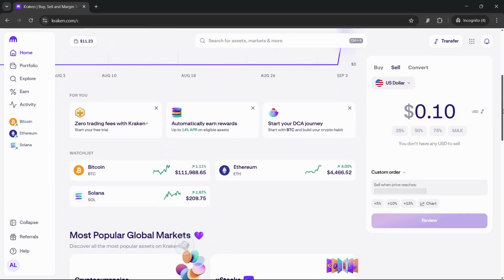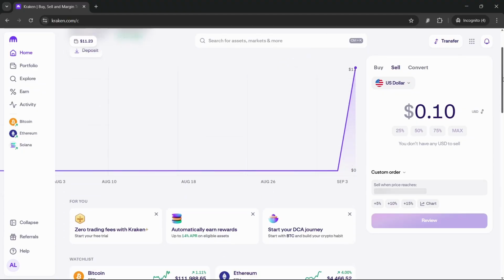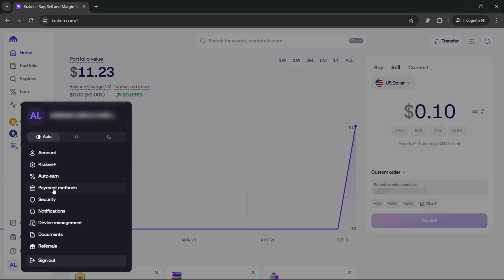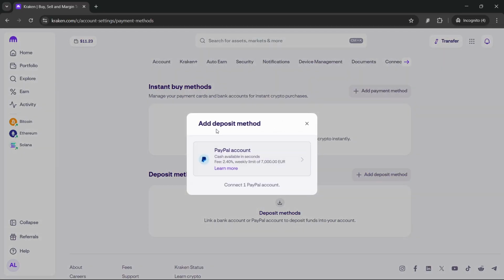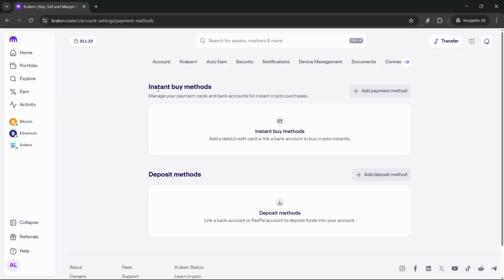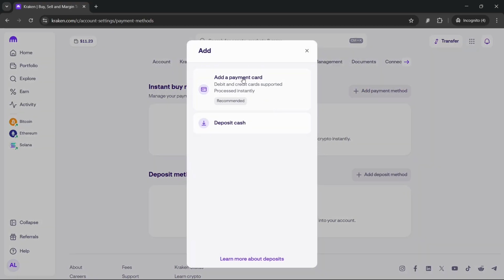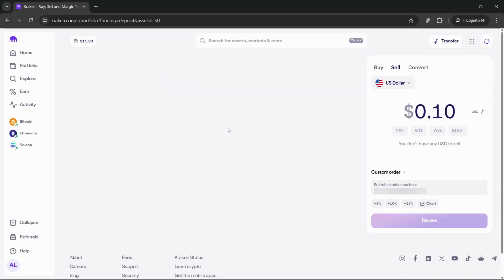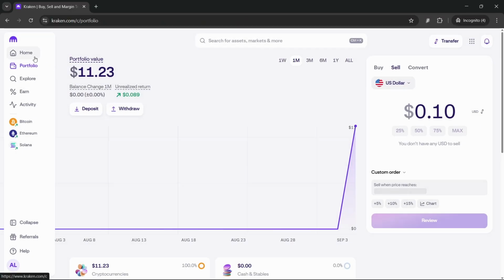Kraken - How To Set Up Payment Method & Deposit Cash (Easy Guide)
- This step-by-step guide shows you how to add a payment method on Kraken and deposit cash into your account. I’ll cover how to link your bank account, enable SEPA or wire transfers, and fund your Kraken balance to start buying crypto right away.